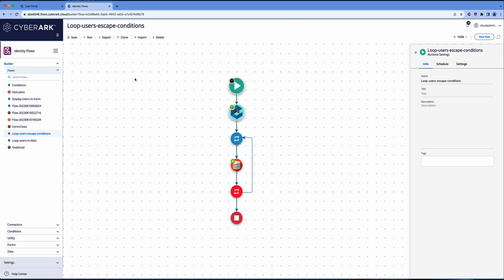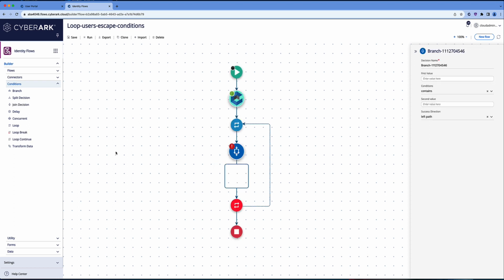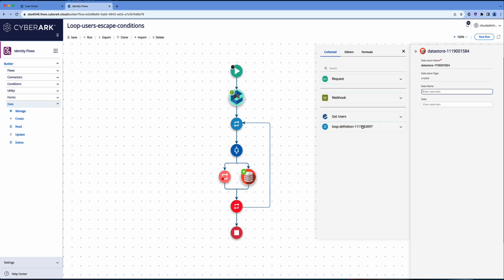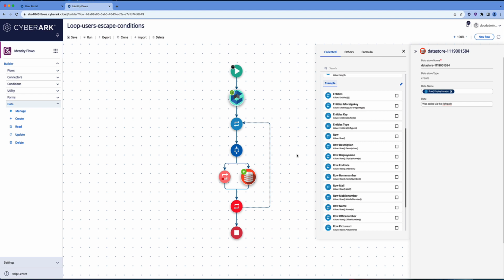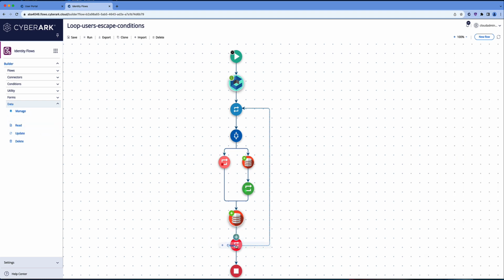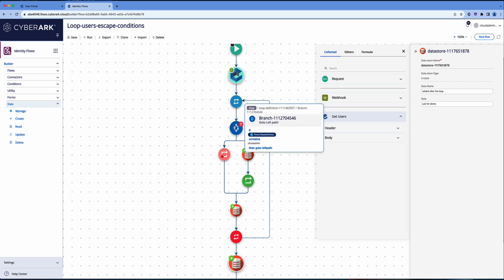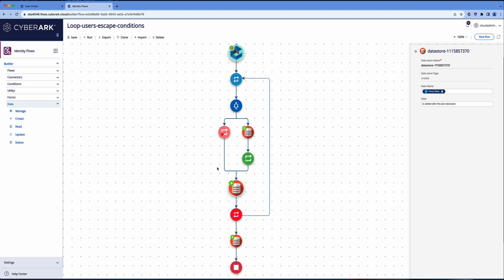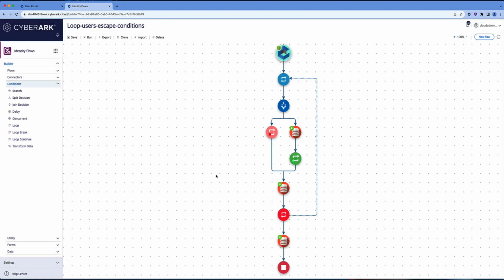T1 7 Loop conditions Escapes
There are useful loop escapes (and continuations) that you can use during looping of element in an (JSON) Array. Here we will demonstrate you some of the possibilities.